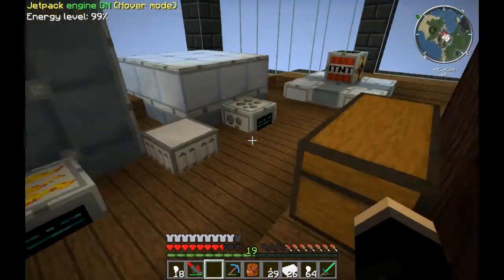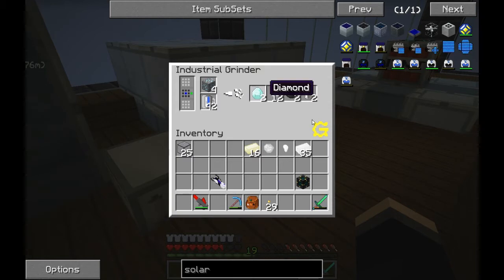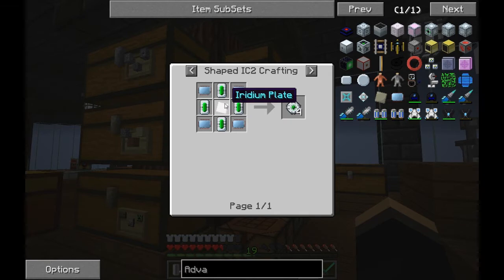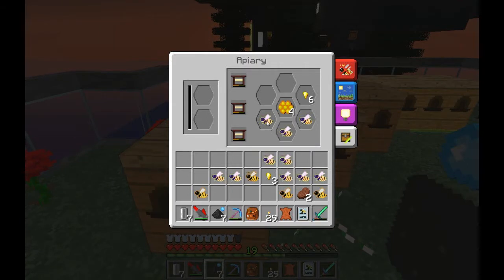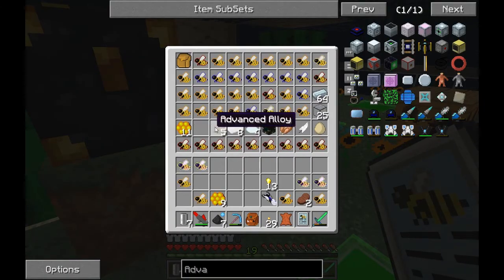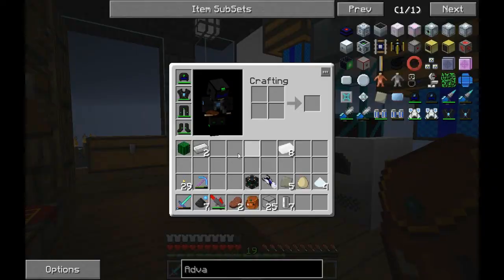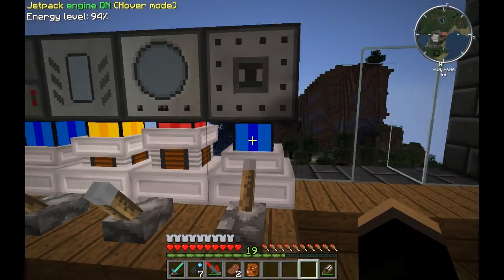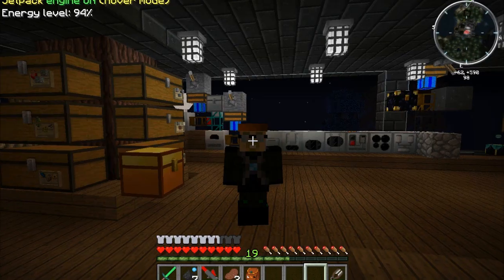Sigma's Feed the Beast #25 Setting up some Good Good